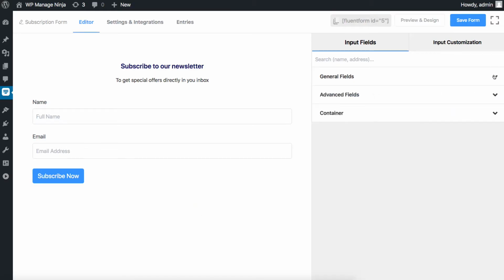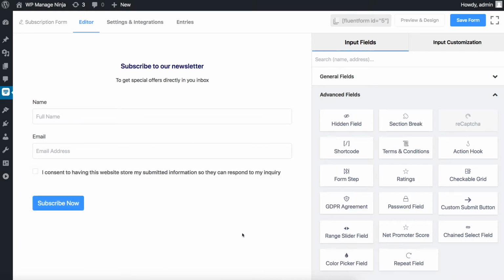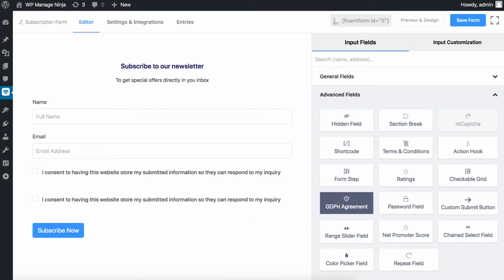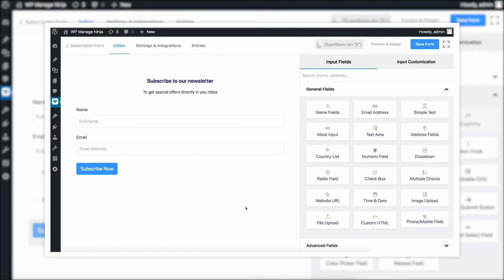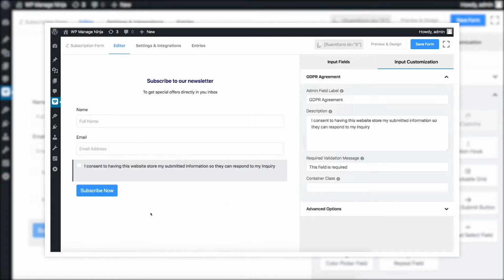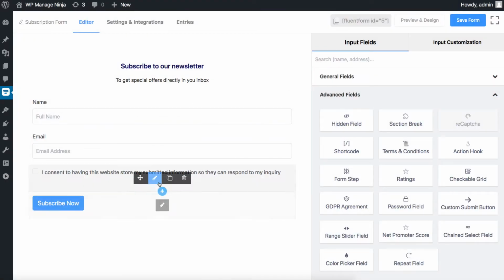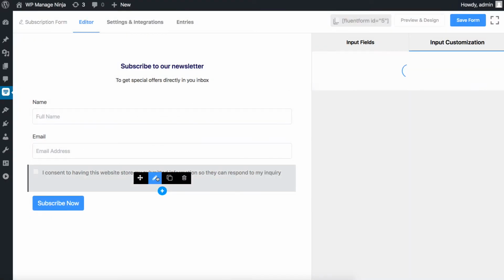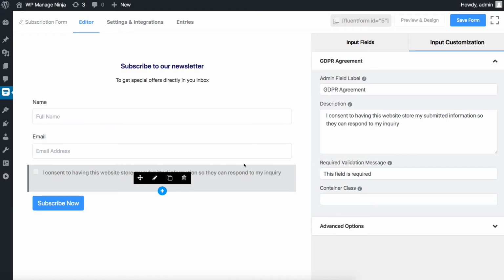How to add a GDPR Consent Field to your Form Builder | WP Fluent Forms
If you use contact forms, then you know, it is vital to obtain people’s consent before storing, and using their data. According to the GDPR, there can be extreme repercussions for a breach. To help you from this, WP Fluent Forms lets you add a GDPR consent field, so you can stay in the clear water and work.

WP Fluent Forms offers 25+ input fields for free. The GDPR consent field is one of them. There are other options in WP Fluent Forms as well.

In this video, we will show you how to add a GDPR consent field to your contact form. Follow this documentation for a more detailed guide